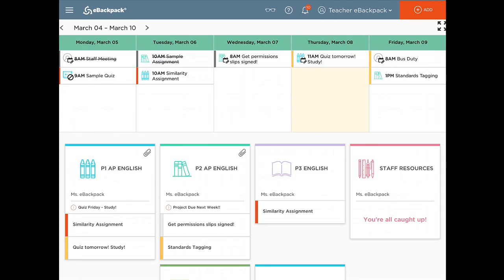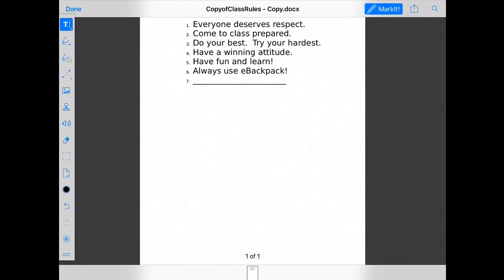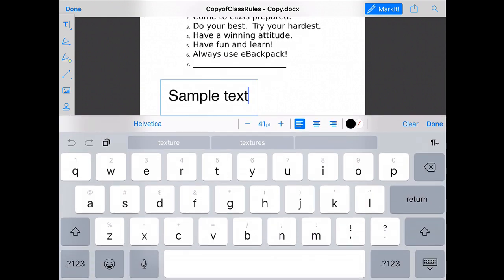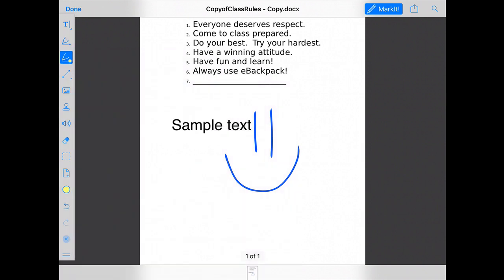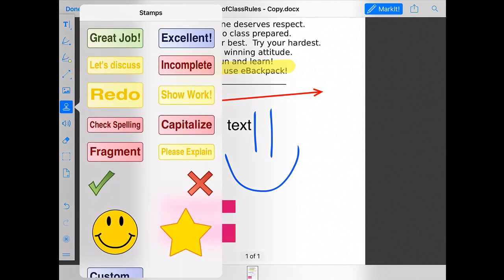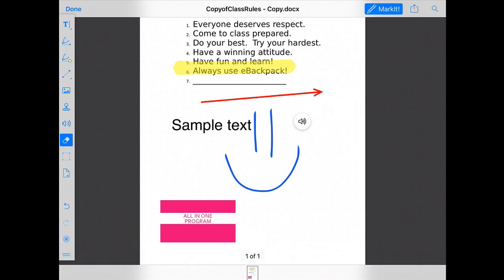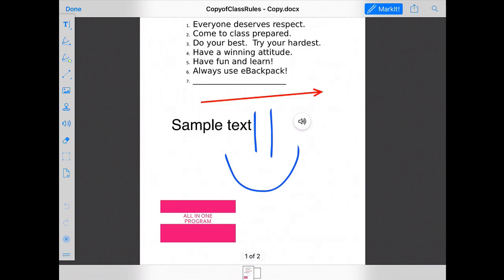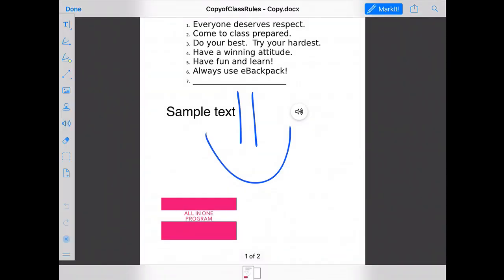eBackpack Mark It Tool Overview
eBackpack Mark It Tool Overview on iOS